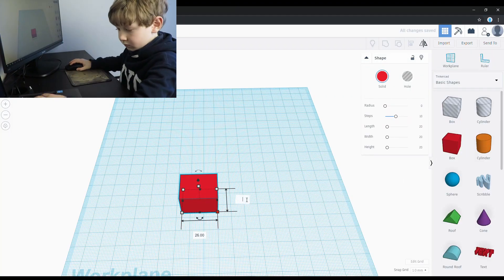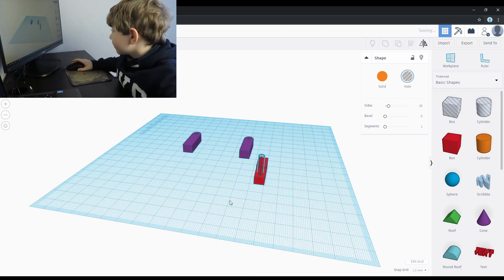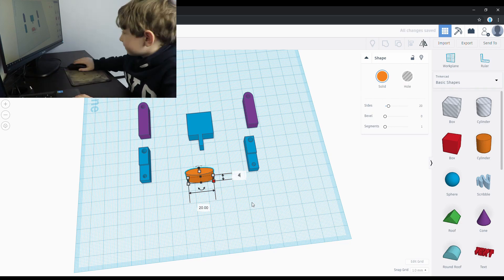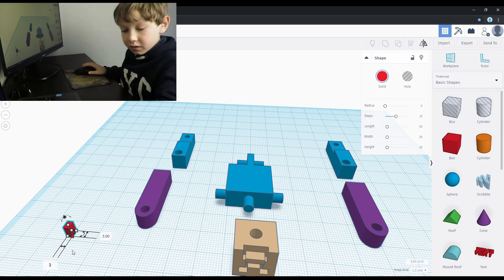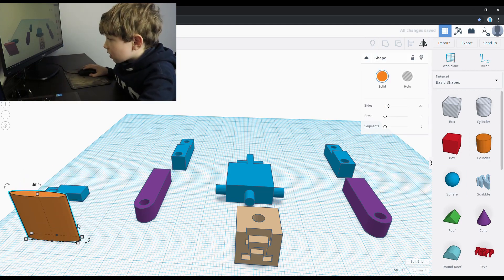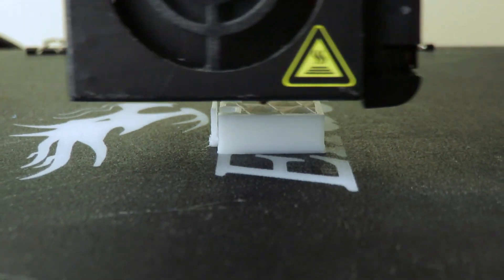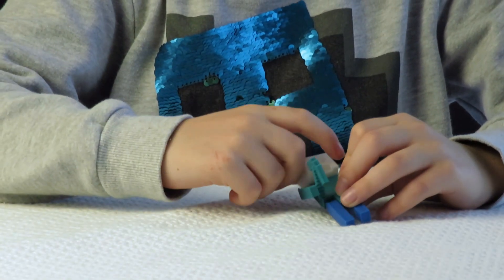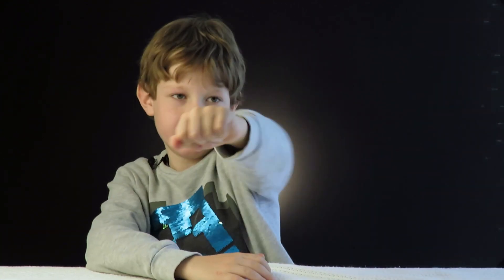Making Minecraft Steve with a diamond pickaxe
Luca designs Minecraft Steve with a diamond pickaxe. The design is split into 5 pieces: his body, legs, arms, head and pickaxe. All the pieces connect allowing Steve to move these parts.

After the design you can see how Cura prepares it for my 3D printer to make it come to life. Next I show you how each piece is printed using PLA filament. Once the print is done you will see the final result and I test it out against a Creeper.

Ender3 printer

Luca